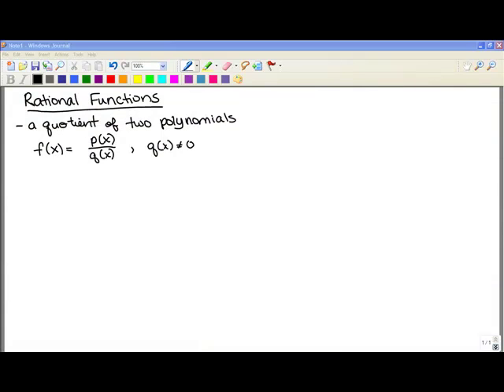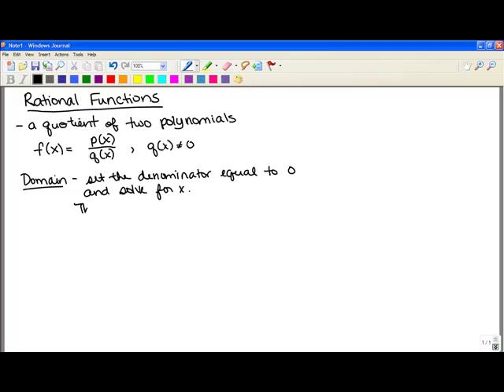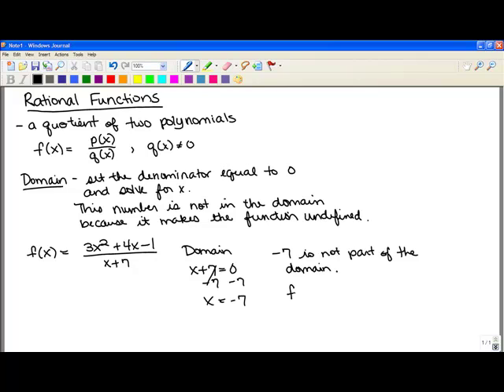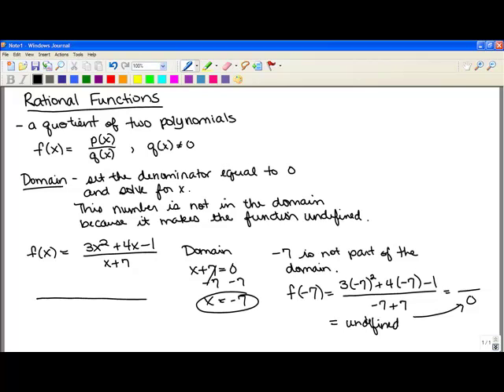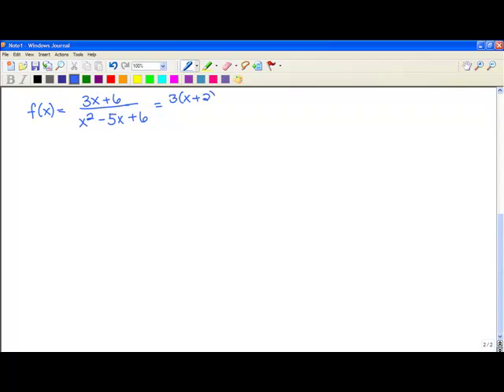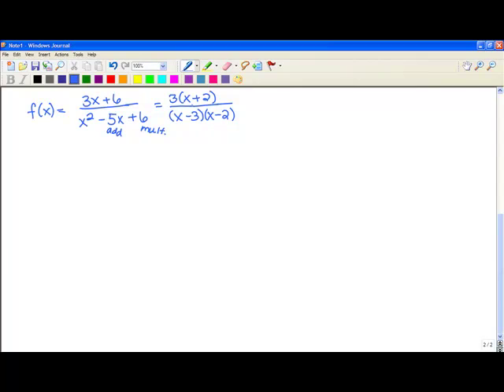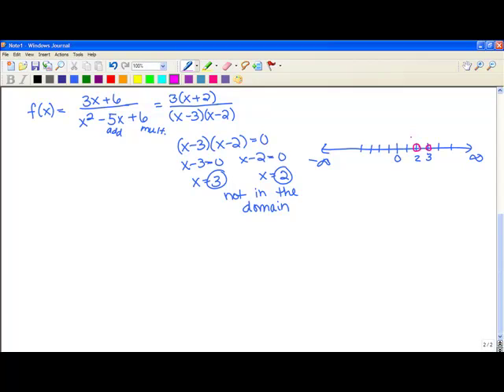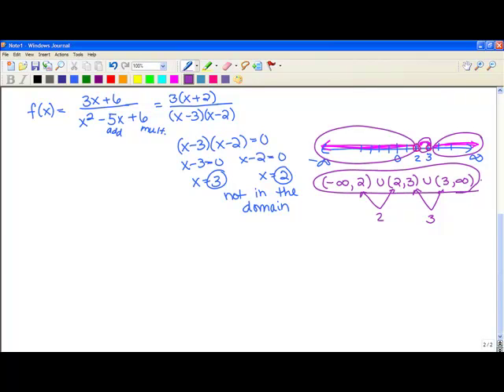Rational Functions, Part 1